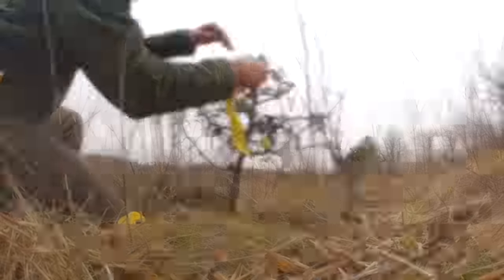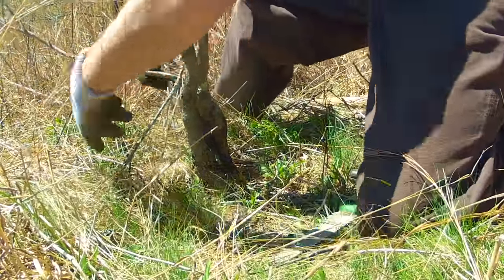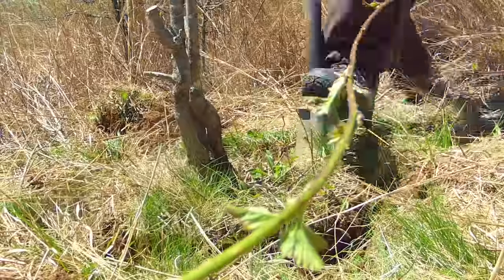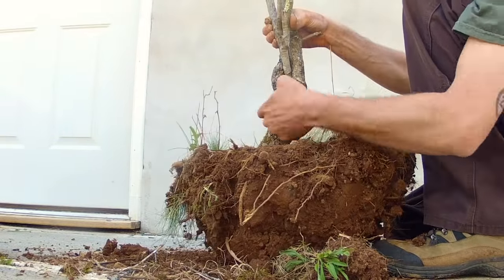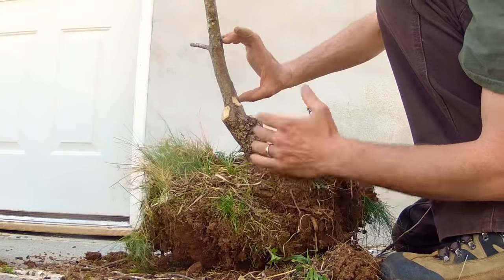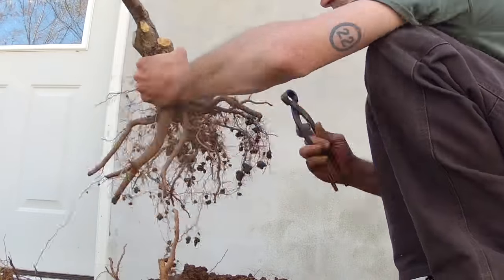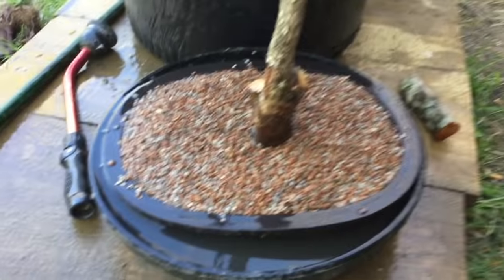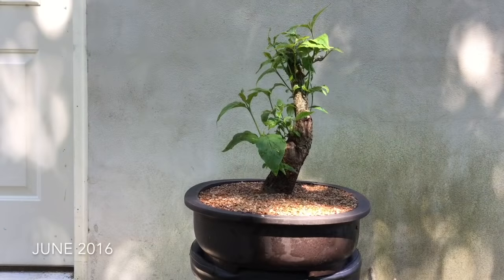Collecting for Bonsai: Dogwood 2016 - Larry's Place 2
After many technical difficulties, I finally finished another one for you (My apologies for sound & video quality issues).
We return to Larry's place, April 2016,  to collect our tagged trees, only to find most of them in very poor health. Thankfully, the dogwood was prime for picking! This video highlights the many steps necessary to collect & pot a wild tree - yamadori. This Flowering Dogwood (Cornus florida) was one of the easiest I've ever collected, due to a very small root ball in heavy clay soil. - There's plenty more to come!

Soil Mixture: Sifted to 2-6 mm
3X Turface MVP
3X Pine Bark
2X Diatomaceous Earth
1X Sand